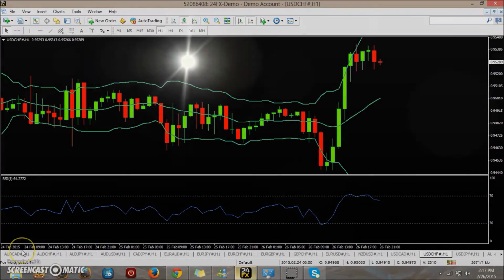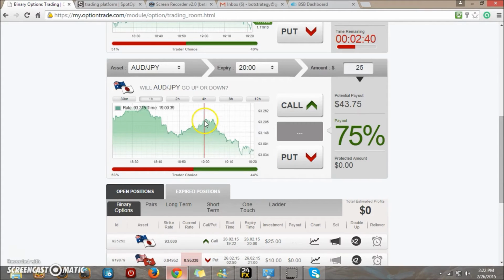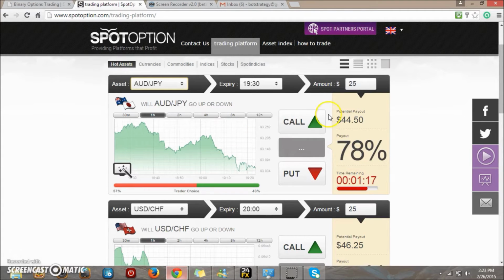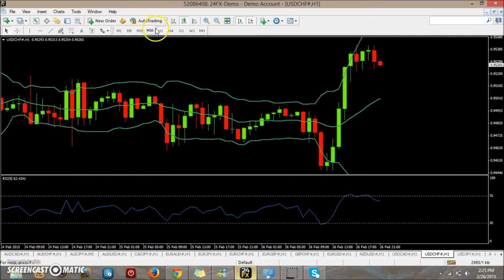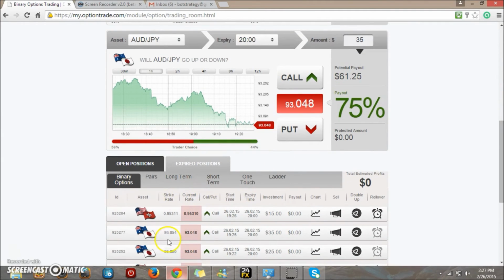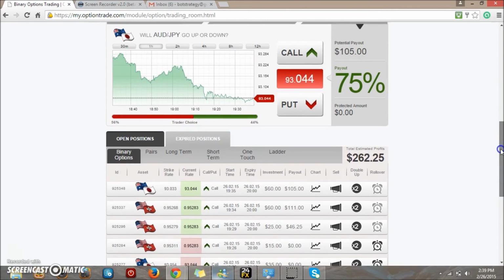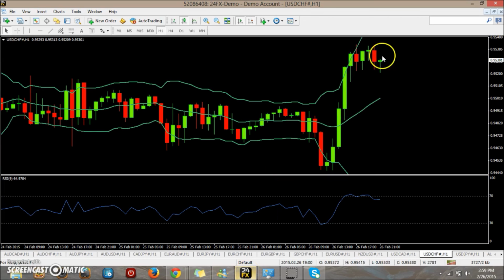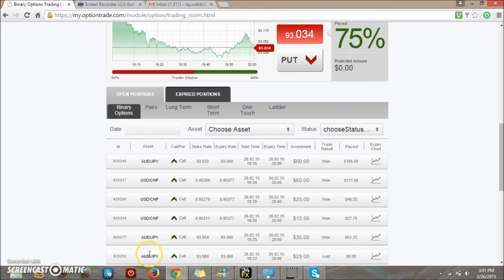Binary Option Trading Strategy Video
There are many strategies when it comes to binary options and for beginners it can be quite a bit overwhelming at first. This site will guide you to some places where you can learn some winning trading strategies and make money in binary options.